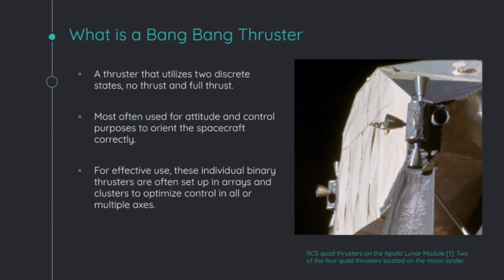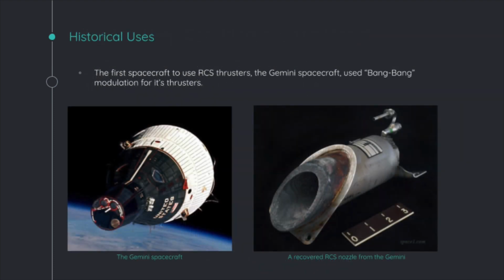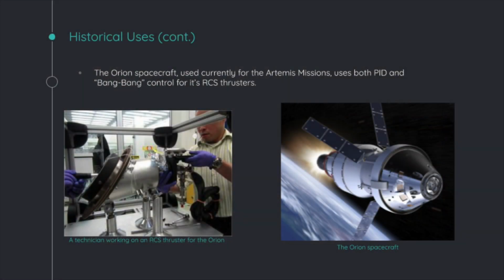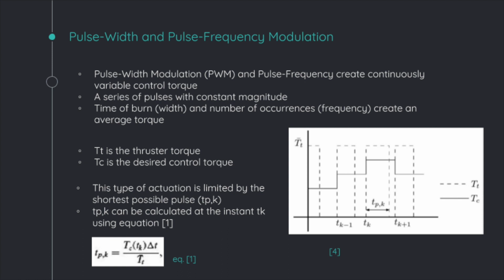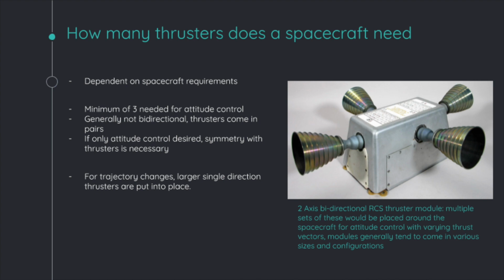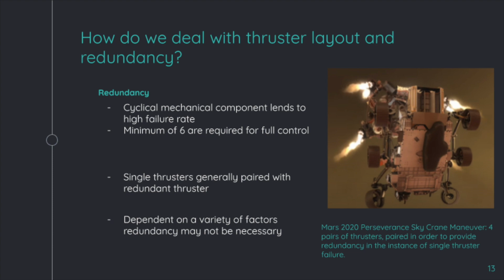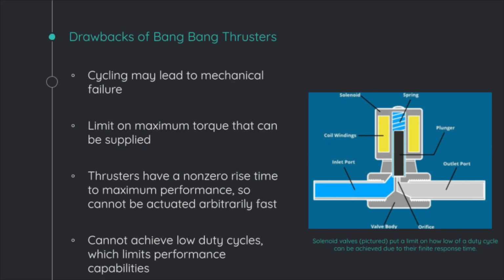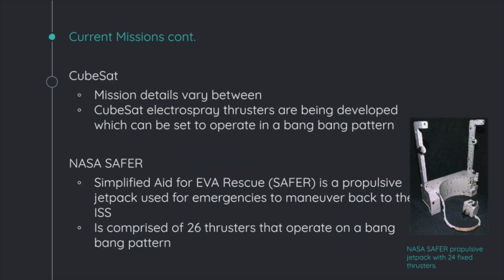Aero 421 Midterm Project Bang Bang Thrusters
Aero 421 Spring 2023 Group 4
Presenting research on the topic of bang bang thrusters as it applies to spacecraft attitude, dynamics, and control.